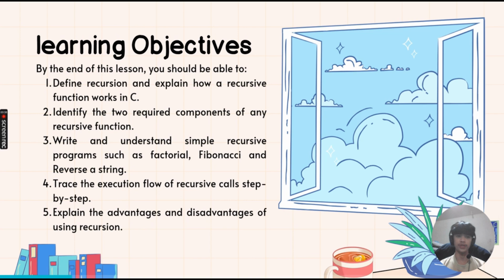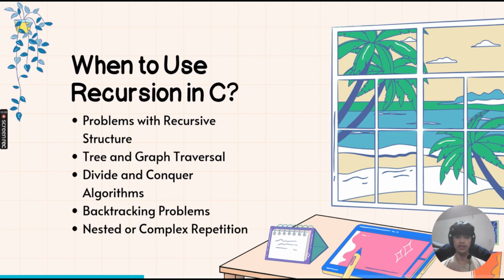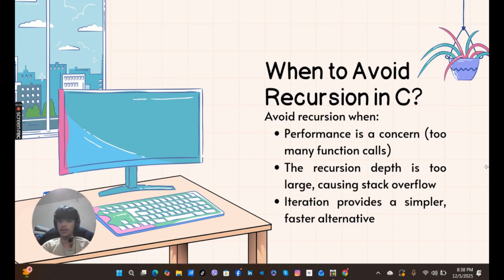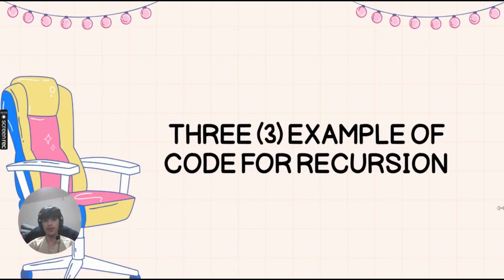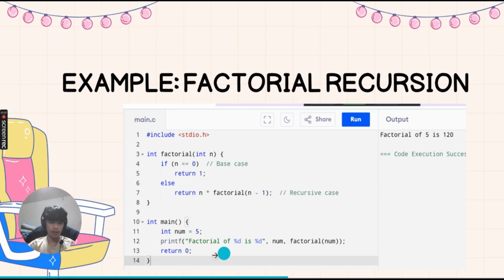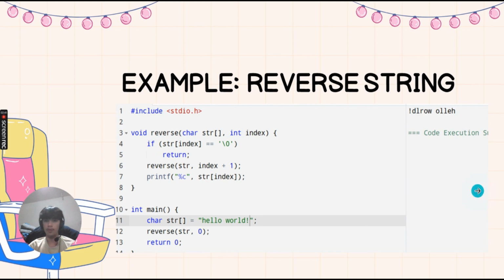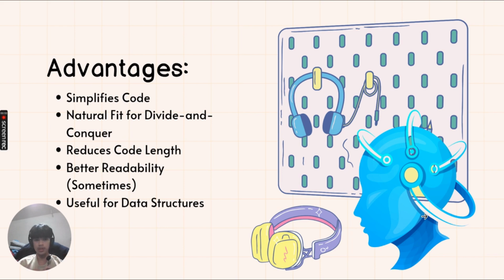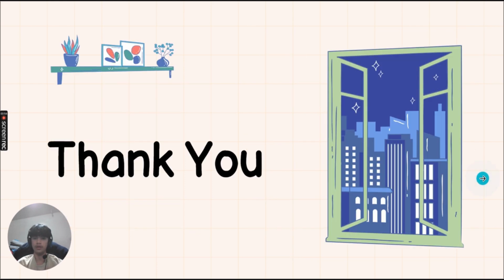Computer Programming 1 - Recursion